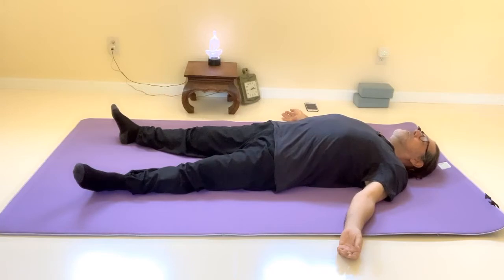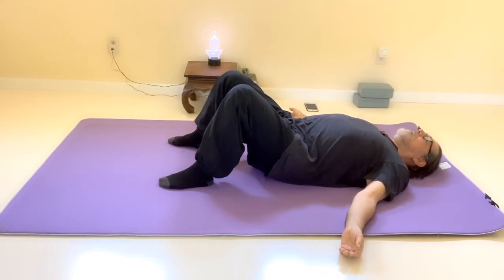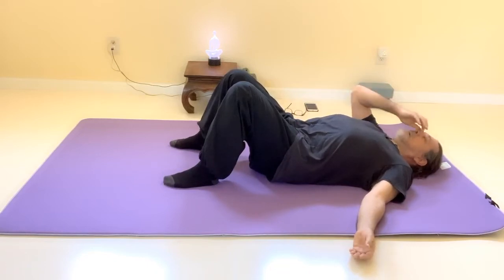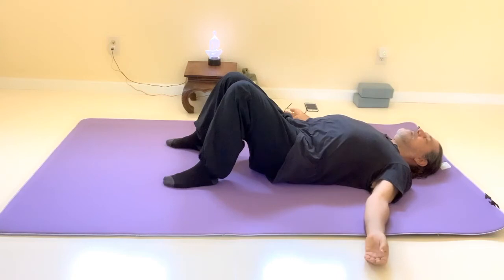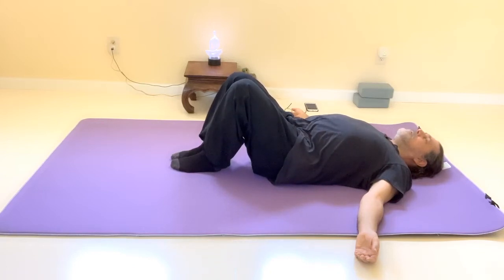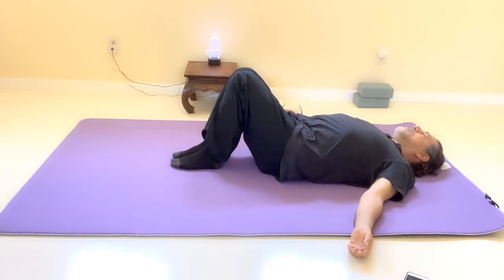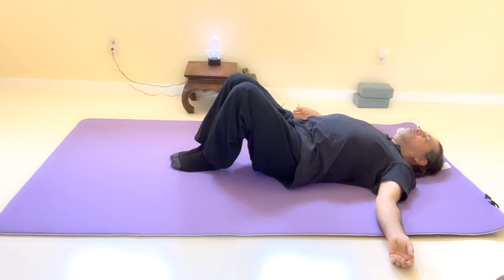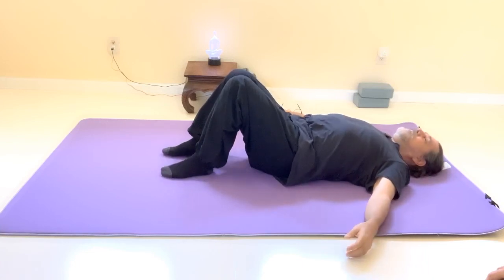Boundless with Horacio - 1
Diva&Dude provides exercise, nutrition and artful healing programs for cancer patients and survivors. The Diva&Dude program is offered at no cost by ThriveWell Cancer Foundation in San Antonio, Texas and was created to offer life-saving opportunities to increase the rate of cancer prevention and survivorship.

If You Are a Cancer Patient or Survivor
to become a Diva or Dude and take advantage of these free programs.